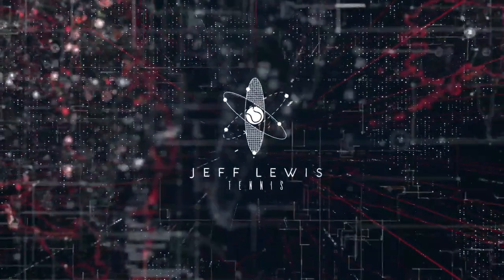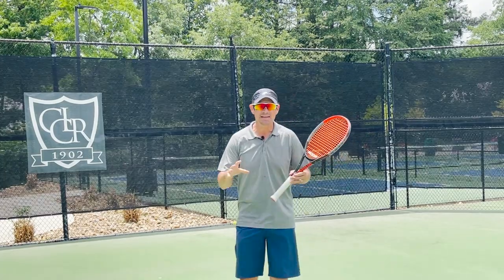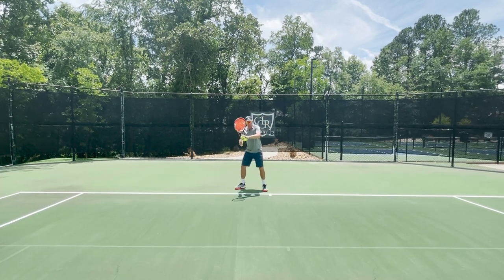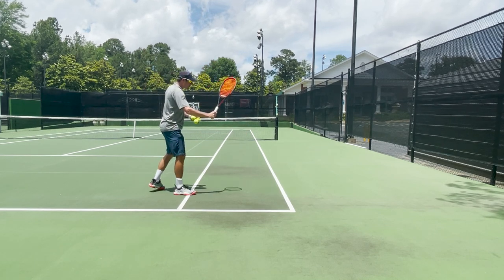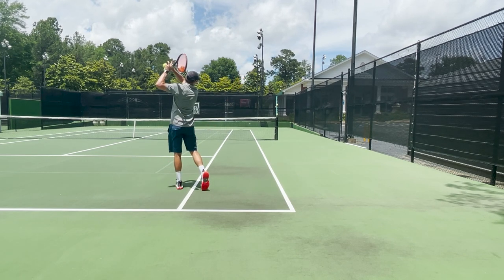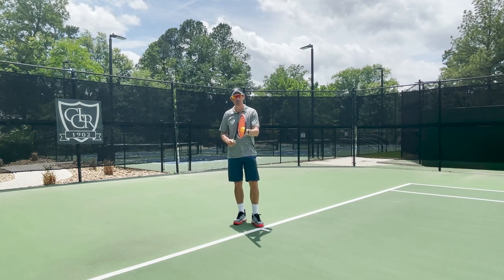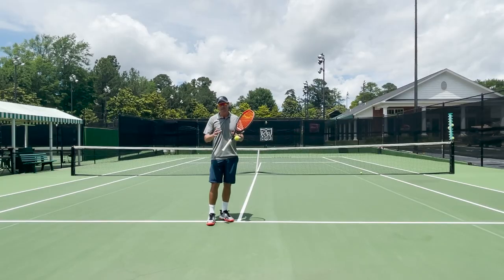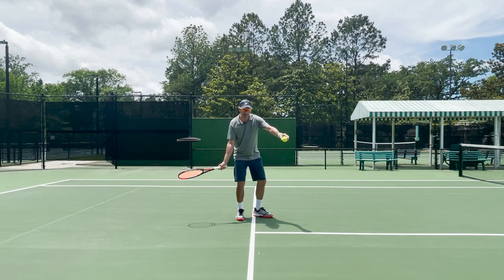Tennis Myths | Improving Your Forehand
I definitely think these two tennis myths are the biggest misconceptions in tennis and could be holding you back from improving your forehand. When we watch the pros like Roger Federer or Novak Djokovic hit their forehand it just happens too fast. What we think we see and what they are actually trying to do are very different. I hope this tips helps you improve your tennis forehand.